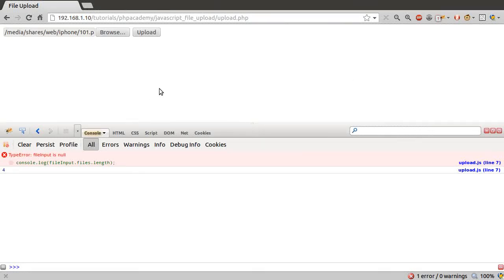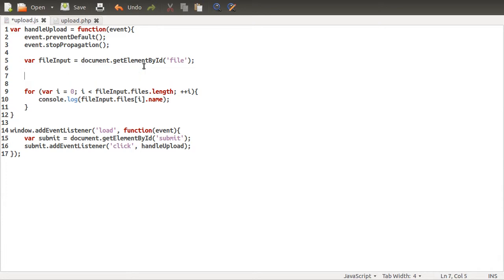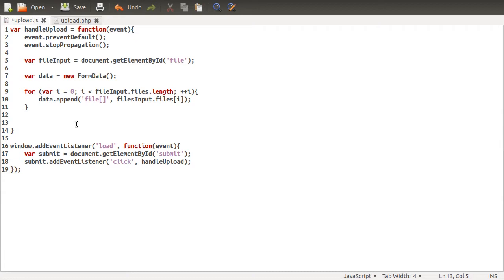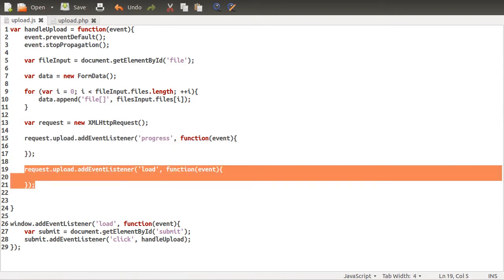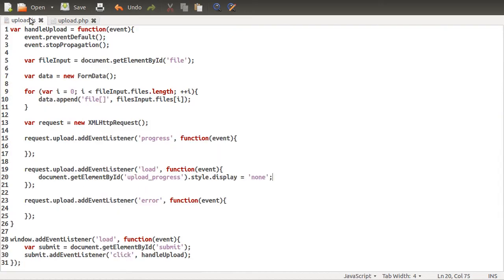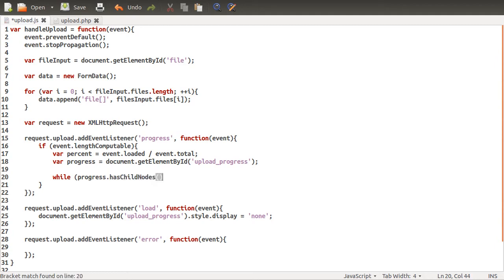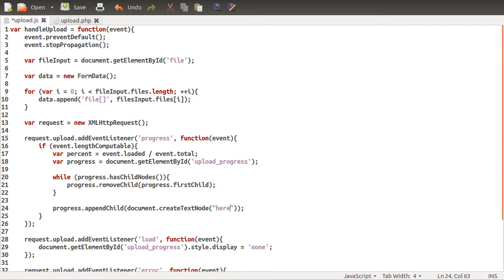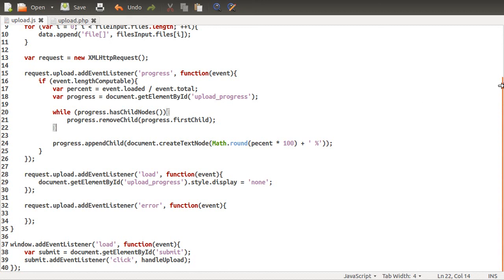JavaScript Tutorials: AJAX File Upload with Progress Indicator (Part 3/5)